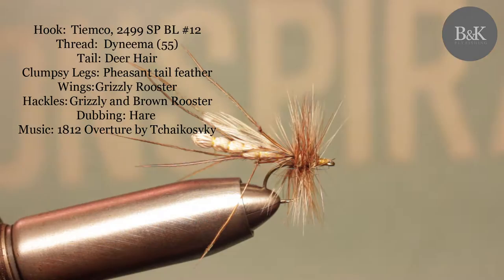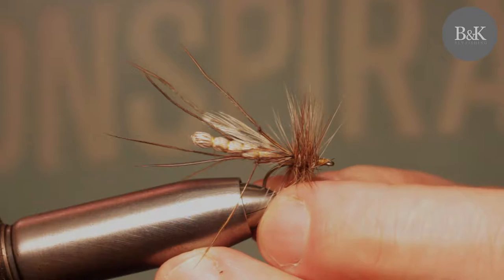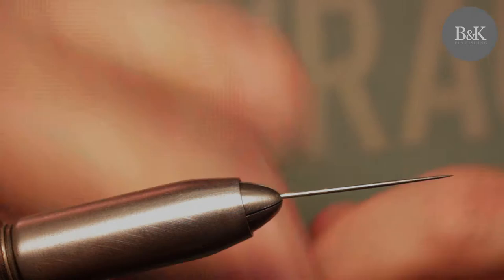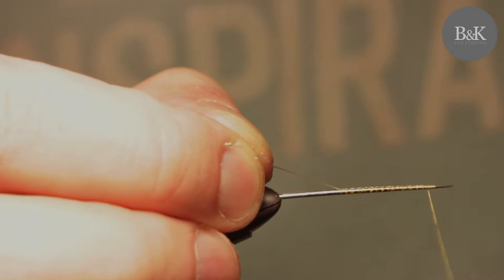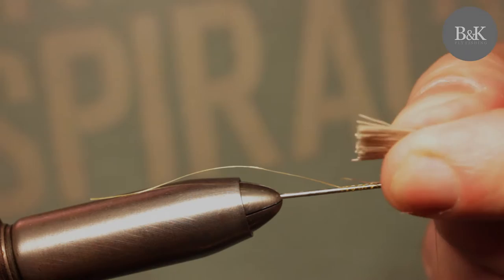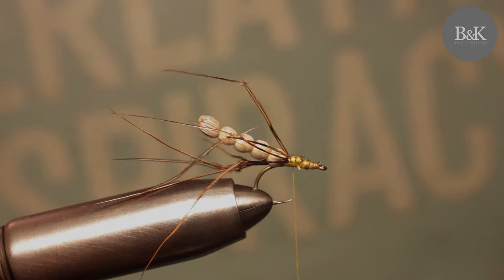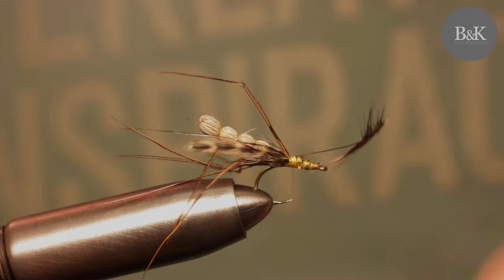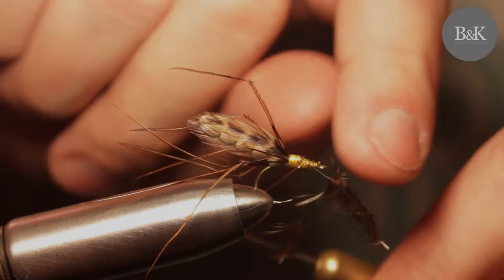Tying the Daddy Long Legs • Crane Fly (Dry/Wet Fly) by BK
Hook: Tiemco, 2499 SP BL #12
Thread: Dyneema (55)
Tail: Deer Hair
Clumpsy Legs: Pheasant tail feather
Wings: Grizzly Rooster
Hackles: Grizzly and Brown Rooster
Dubbing: Hare